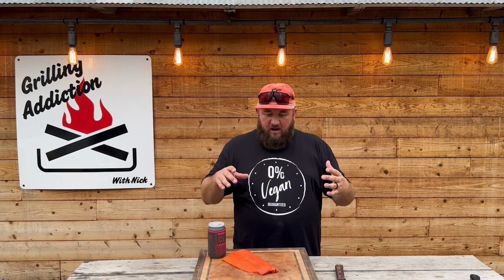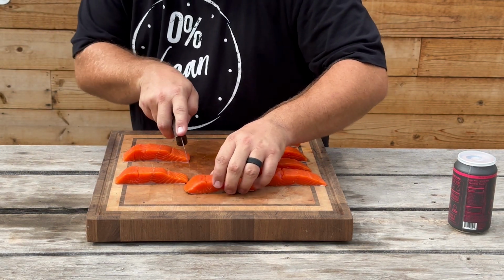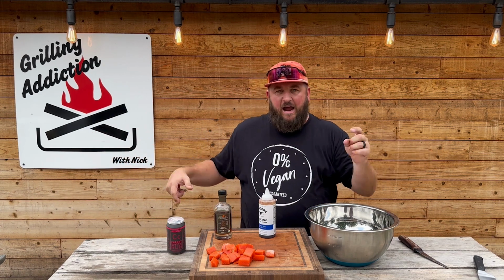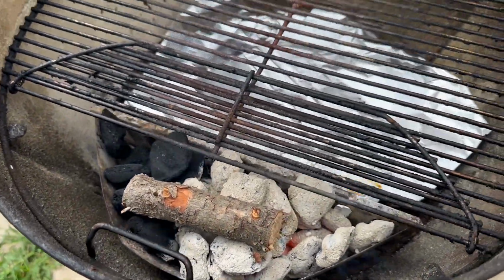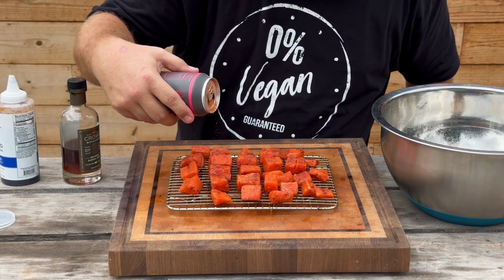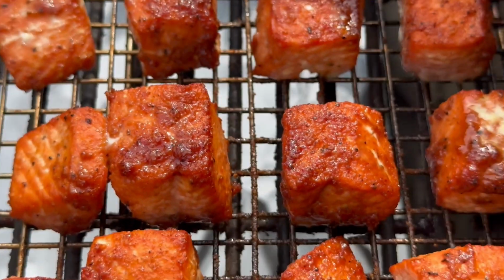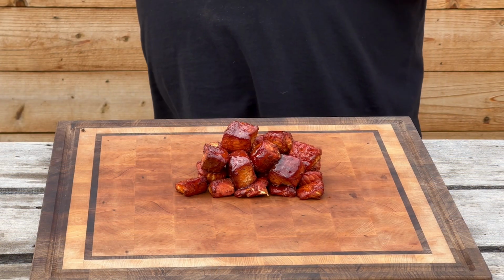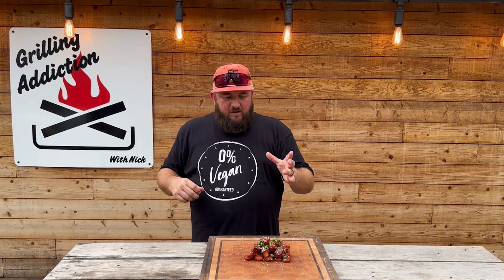Mouthwatering Smoky Salmon Bites: The Perfect Appetizer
bbq, cooking,  grilling,  barbecue,  bbq , food,  meat, barbecue, cooking, grilling recipes,
Inspiration for this video came from @allthingsbbq @MeatChurchBBQ  @ChudsBbq @howtobbqright @samthecookingguy @PITMASTERX @SmokinJoesPitBBQ @GugaFoods @GulfCoastSmoke @SwineLifeoutdoors @HeathRilesBBQ
These are all amazing channels [ Support everyone ]
In this video, we're excited to share our recipe for mouthwatering smoky salmon bites, the ultimate appetizer for any occasion. These delicious morsels are sure to wow your guests with their incredible flavor and tantalizing aroma.

We will guide you through every step of the process, from selecting the freshest salmon to achieving that perfect smoky flavor. We'll also reveal some secret ingredients and techniques to elevate the taste to a whole new level.

Each bite-sized piece of salmon is carefully seasoned in a sensational blend of spices and seasonings, truly enhancing its natural flavors. Once perfectly seasoned, the salmon is expertly smoked to bring out those delightful smoky notes that will make your taste buds sing.

Whether you're hosting a dinner party, holiday gathering, or simply looking to impress your loved ones, these deliciously smoky salmon bites are an absolute must-try. They're the ideal appetizer to kickstart any event, leaving your guests craving for more.

Join us in this culinary adventure as we prepare these delectable bites, offering you tips and tricks along the way. We'll also suggest creative garnish ideas and pairing options to make your appetizer truly unforgettable.

If you're ready to make a lasting impression and create a memorable dining experience, don't miss out on this must-watch video. Get ready to tantalize your senses and discover a new favorite appetizer. So sit back, relax, and embark on this flavorful journey with us!
Grilling Addiction With Nick
Wellston OK, 74881